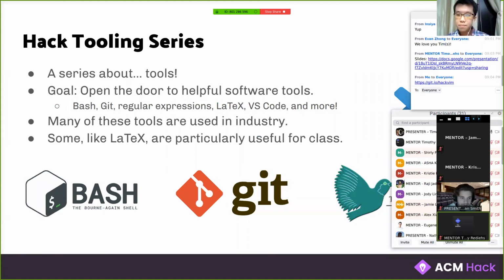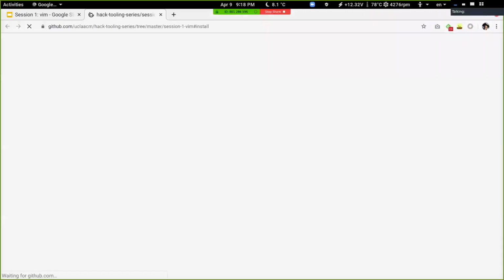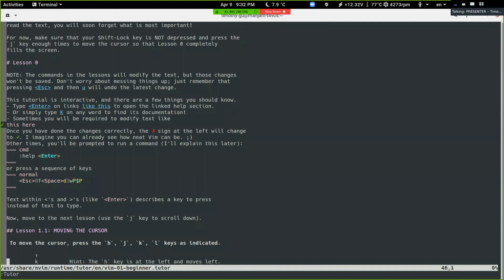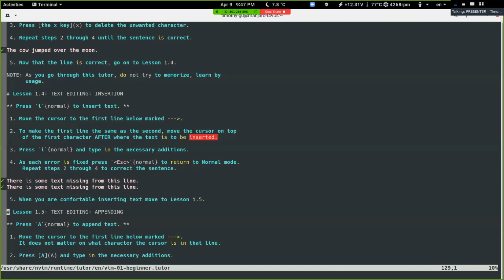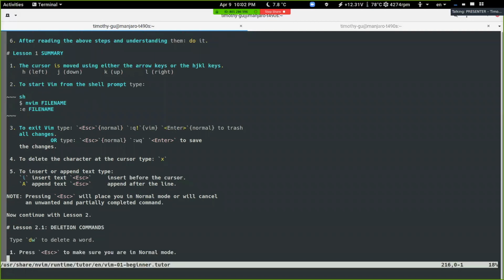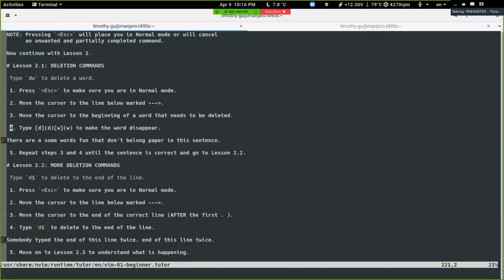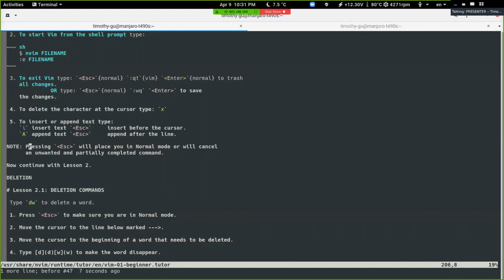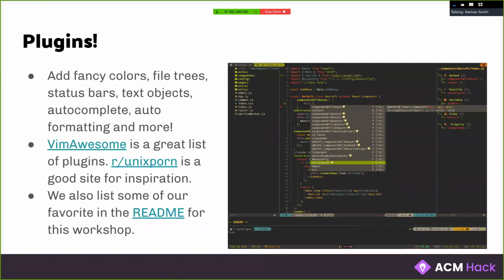Tooling Series: Vim | ACM Hack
This session, we'll be introducing and discussing various features of text editors 📝. We'll also teach you how to use Vim, a powerful ✨  text editor that's easy to learn! Some command line experience is recommended, but not necessary. We're looking forward to meeting you all 💜!